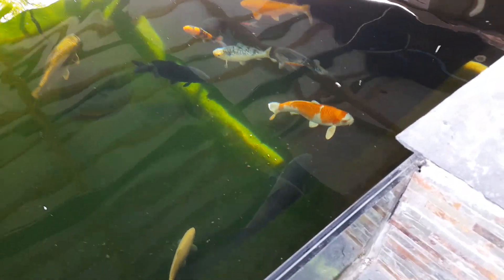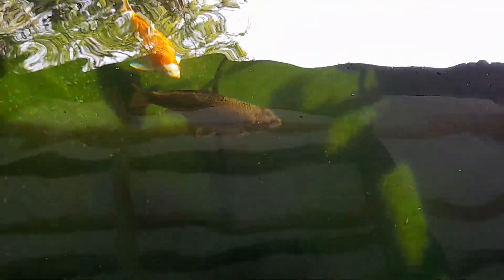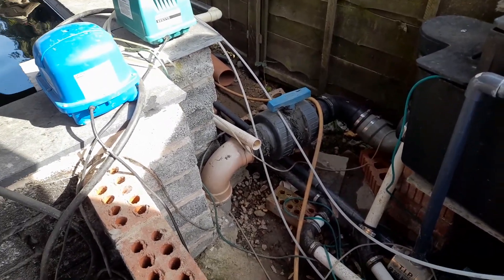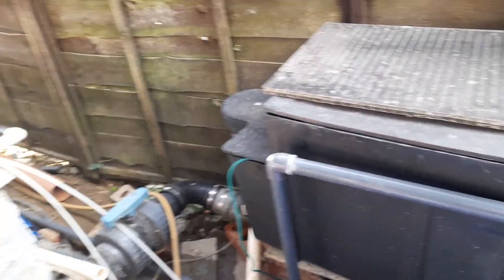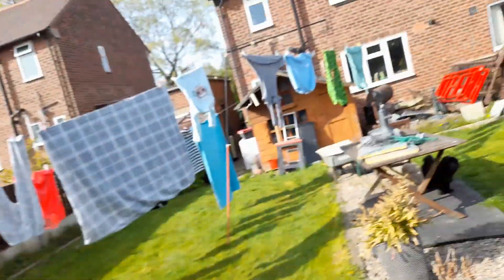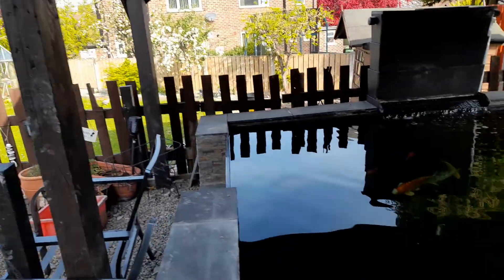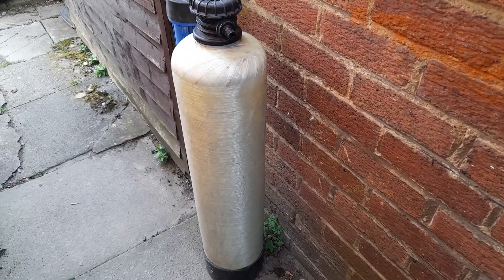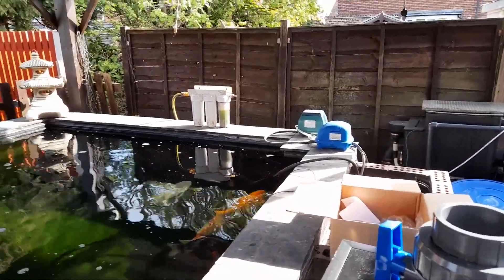bought two new koi and move bed and ball valve